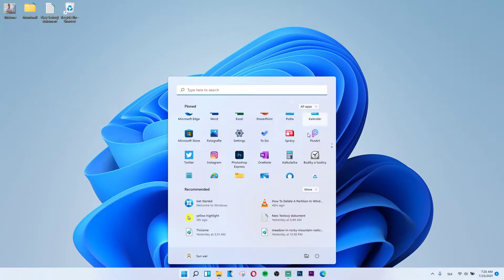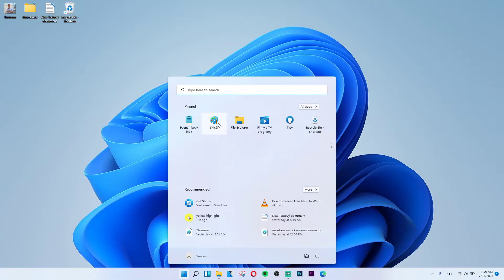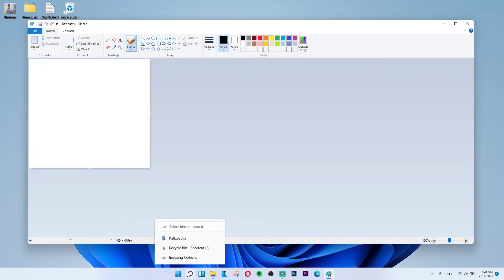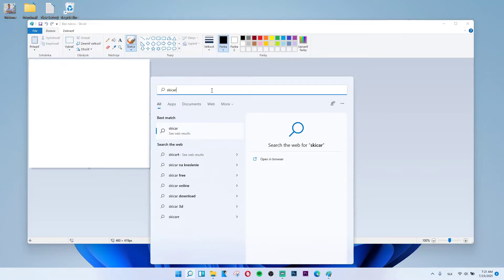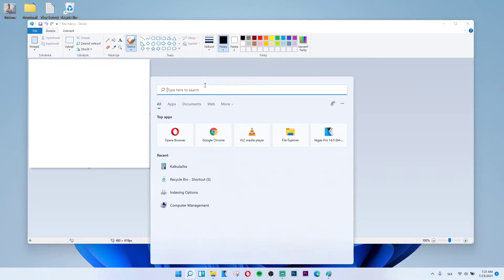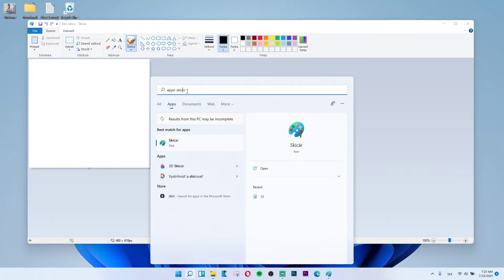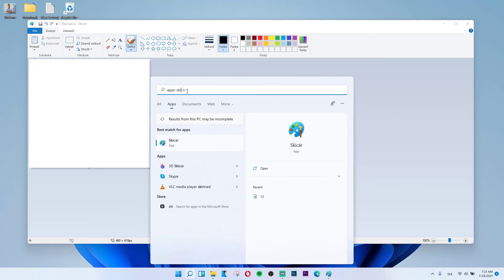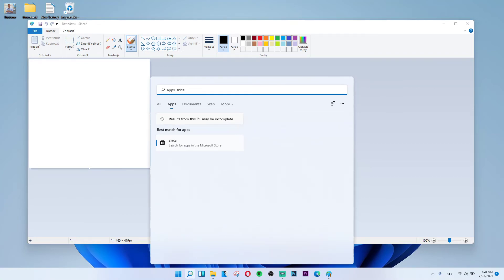How To Open Classic Paint In Windows 11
In this video you will find out How To Open Classic Paint In Windows 11

GET AMAZING FREE Tools For Your Youtube Channel To Get More Views:
Tubebuddy (For GROWTH on Youtube):